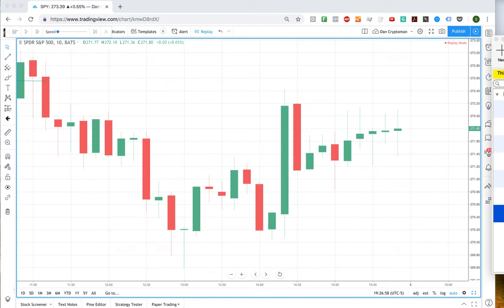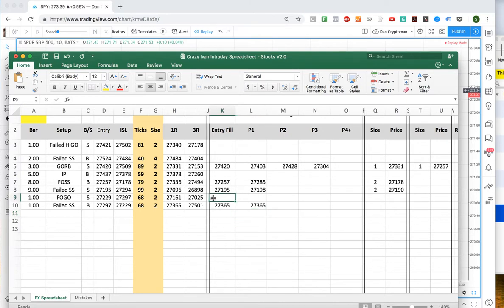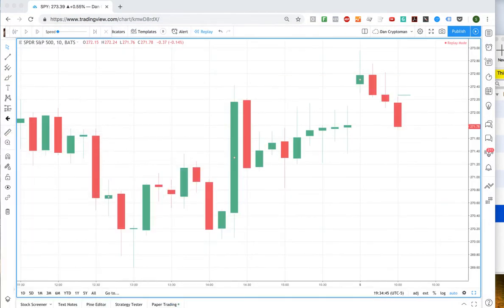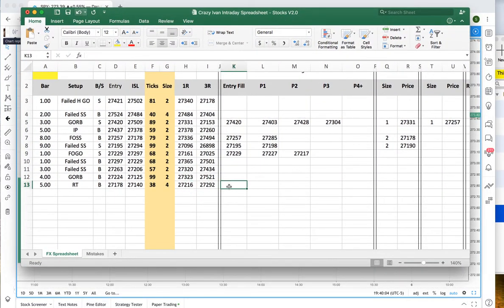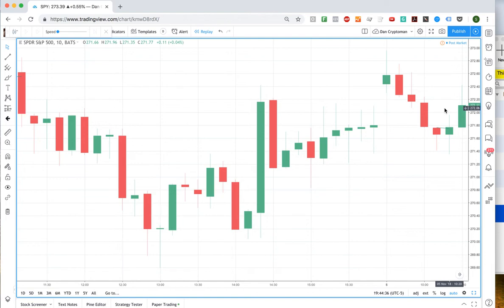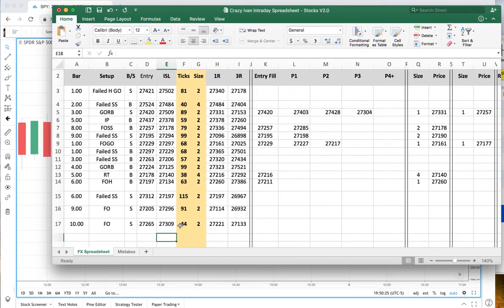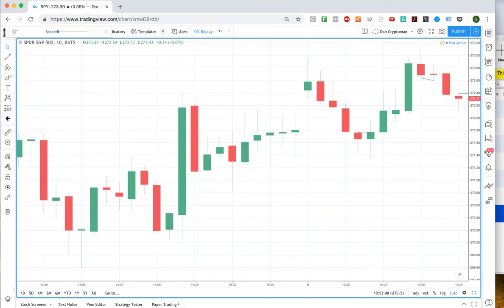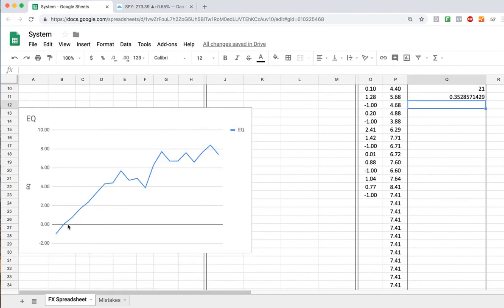Day 5 working up a new SPY system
I'm systematically increasing the difficulty on my day trading SPY system